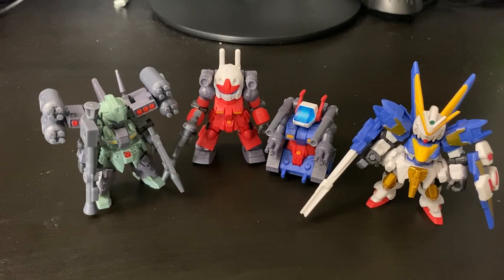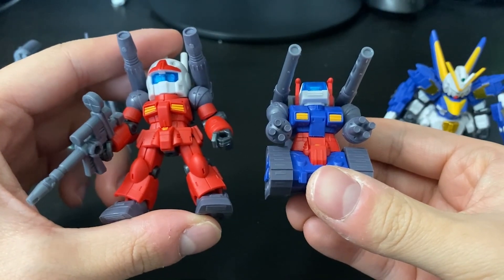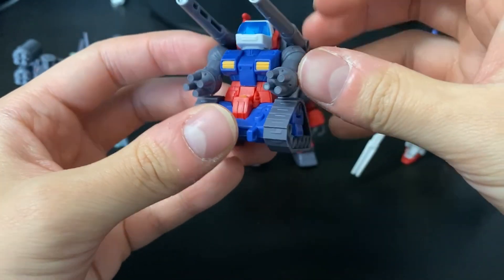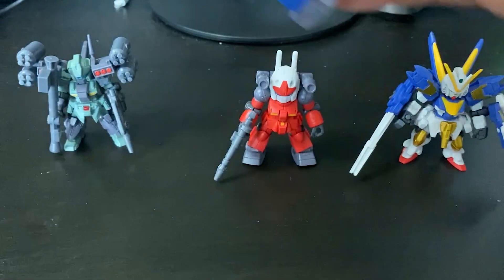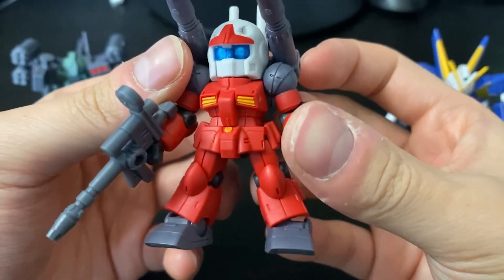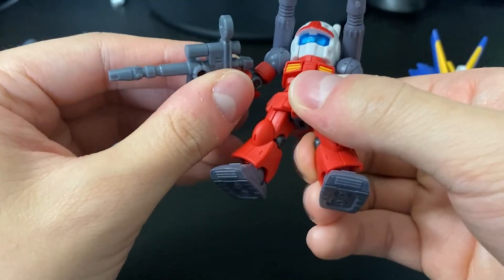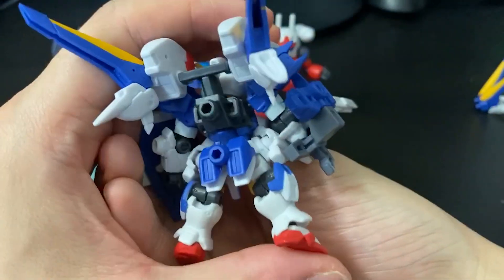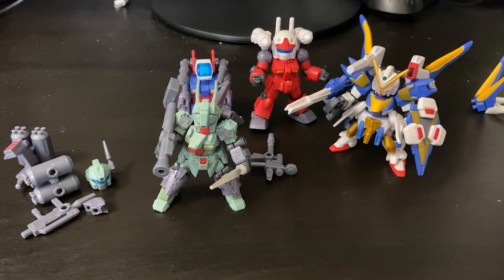Mobile Suit Ensemble 6 Full Set Review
I brought all 5 of mobile suit ensemble 6 that featured V2 Gundam, Stark Jegan, Guncannon, and Guntank.